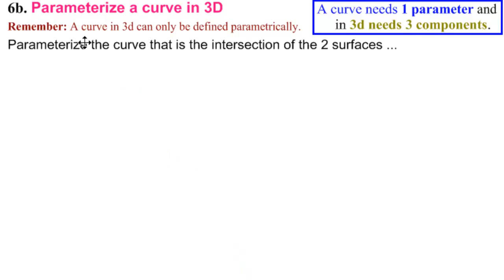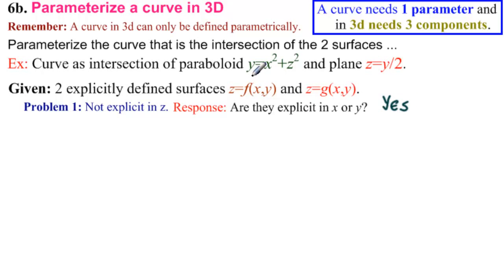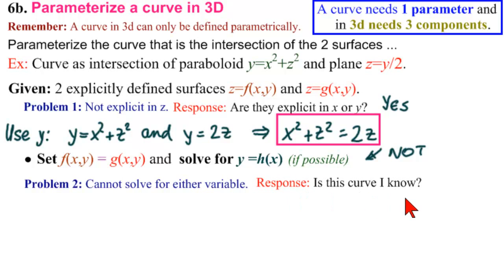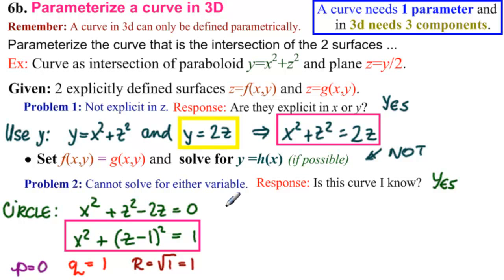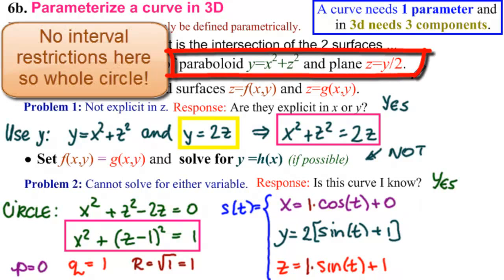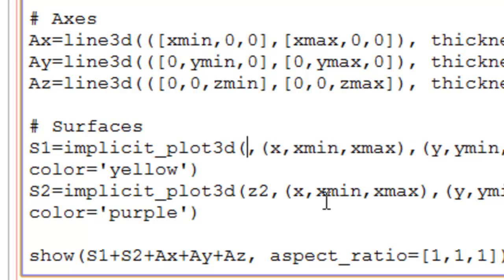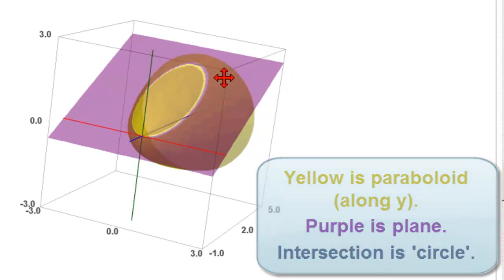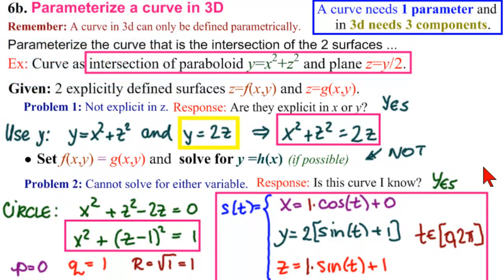Parameterize a Curve in 3D - Example 2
Parameterize a curve in 3D given as intersection of 2 surfaces - Use method and adapt. More